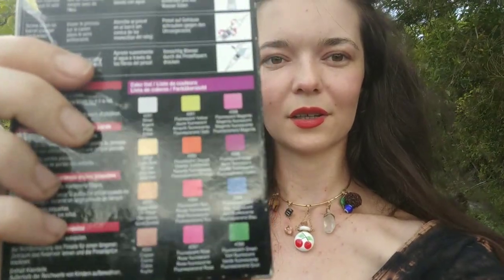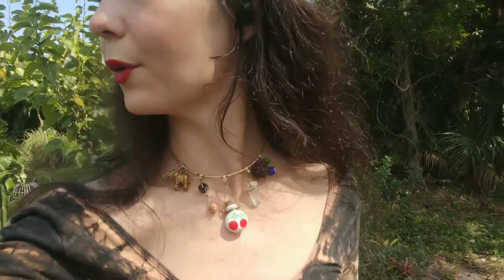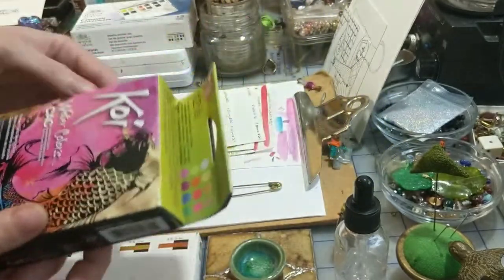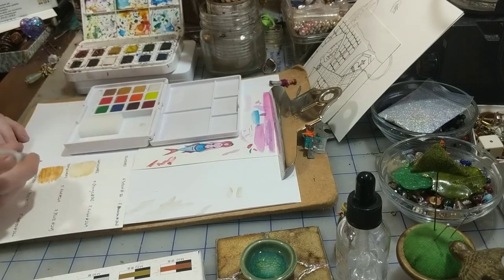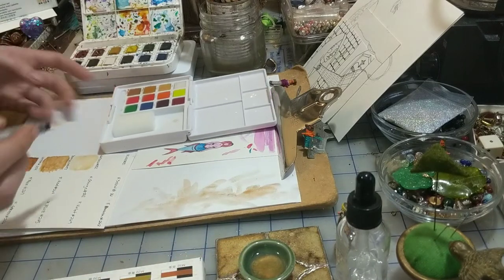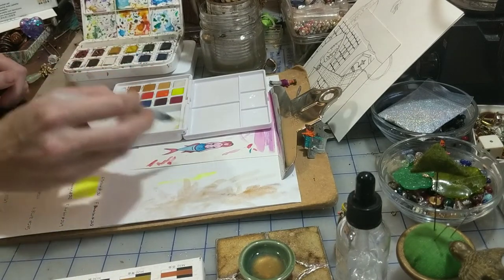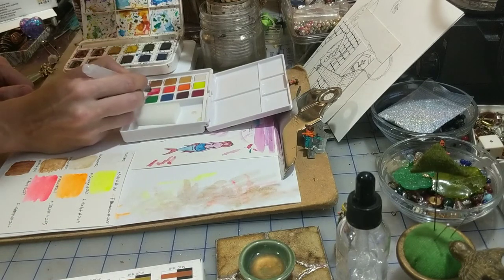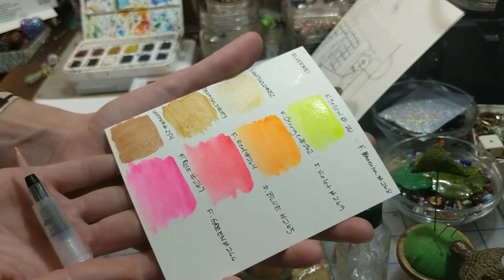Trainwreck Unboxing / Swatching Sakura KOI CAC Travel Kit